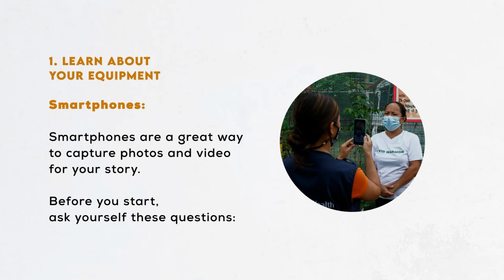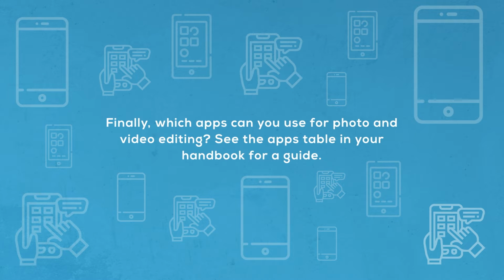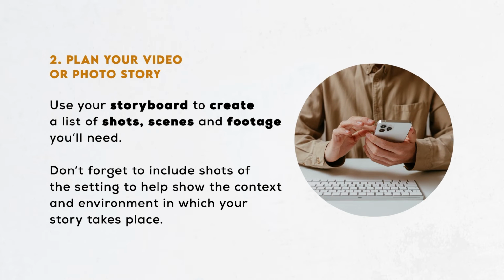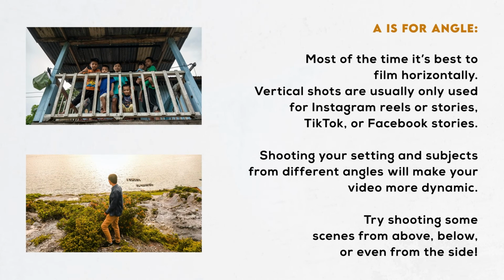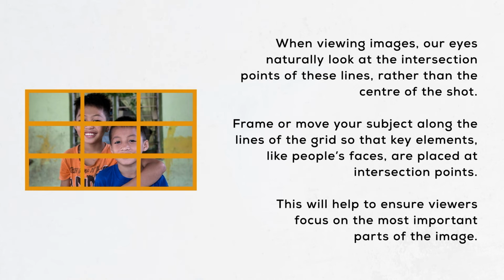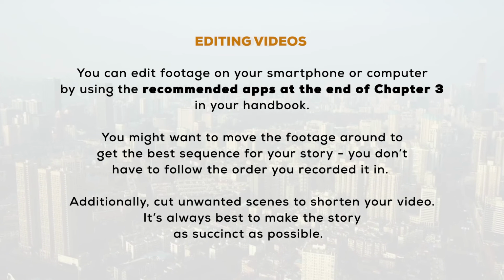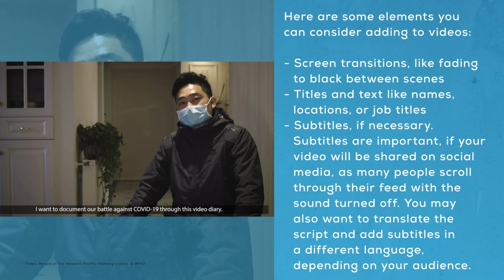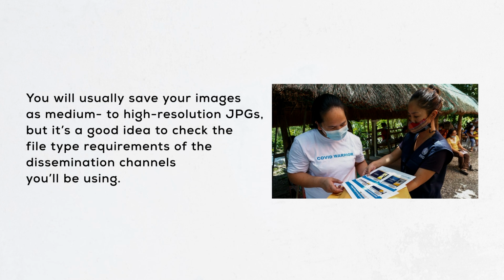Storytelling for health impact: Capture photos and videos (part 7)